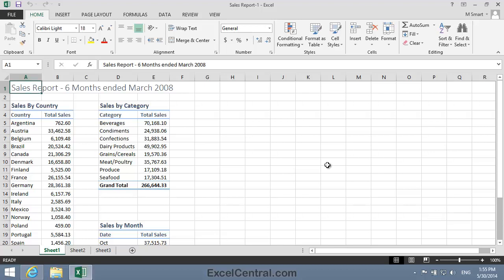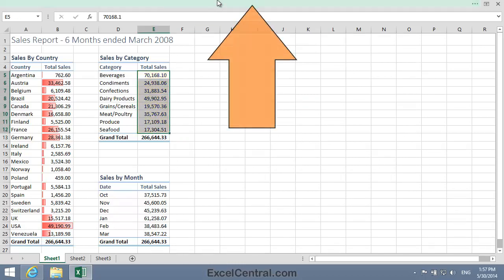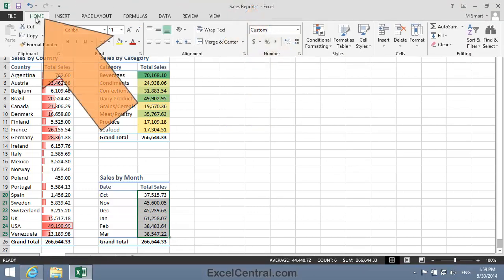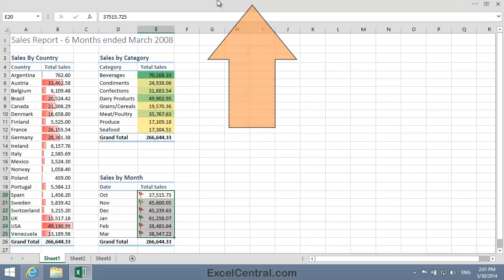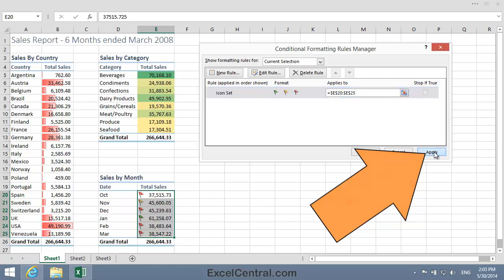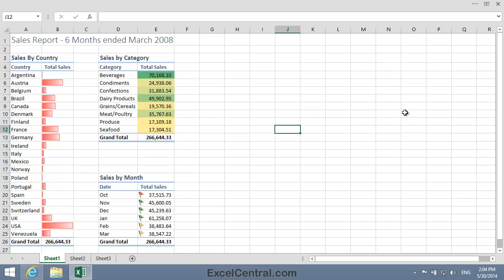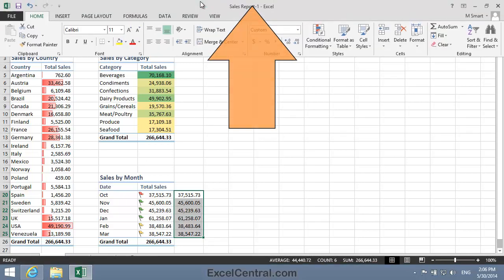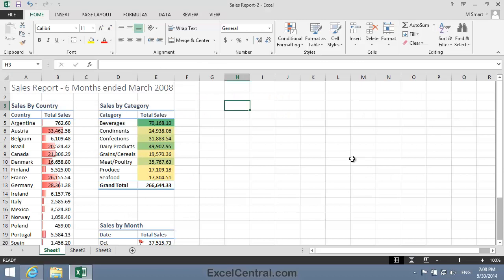4-17: Insert Data Bars, Color Scales and Icon Sets into Excel cells.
This expert-level tutorial shows how to Insert Data Bars, Color Scales and Icon Sets into Excel cells. The Conditional Formatting Rules Manager is used to create the precise visualization you need.

This is the third of four conditional format tutorials and I recommend that you work through all four in sequence if you are new to Conditional Formatting.  The lessons are:

Lesson 4-15: Use Excel Conditional Formatting based on Dates and Values
Lesson 4-16: Advanced Conditional Formatting Using the Rules Manager
Lesson 4-17: Insert Data Bars, Color Scales and Icon Sets into Excel cells.
Lesson 4-18: Conditional Formatting with Formulas - Defining Custom Rules

This video comes from the "Making Your Workbooks Look Professional" session (Session 4 in our YouTube  Excel Essential Skills free video training course).